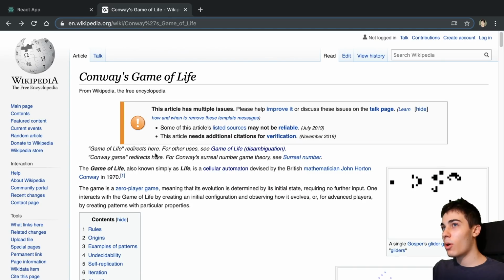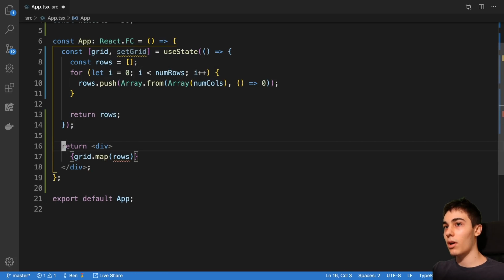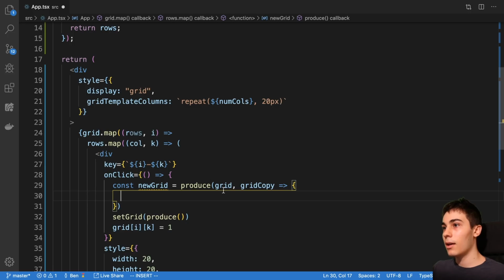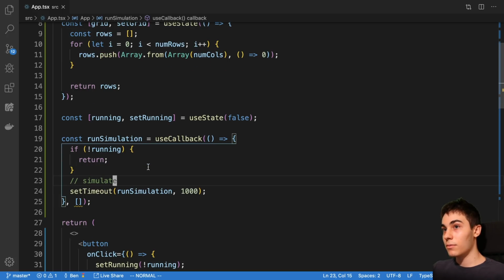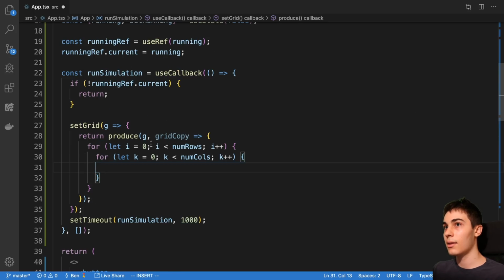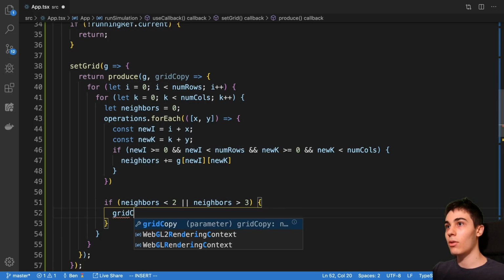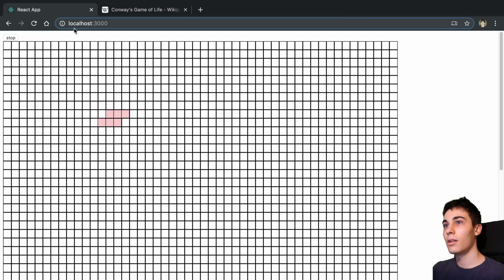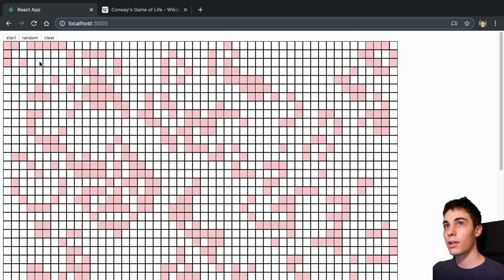React Hooks Project Tutorial - Game of Life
Learn how to build Conway's Game of Life using React hooks in this project tutorial.